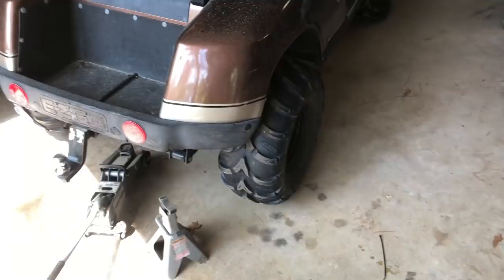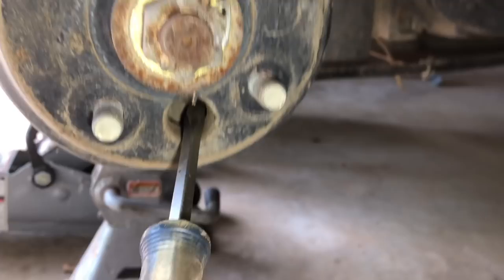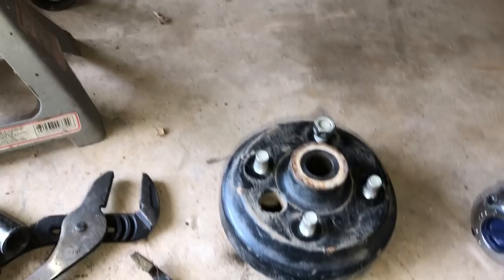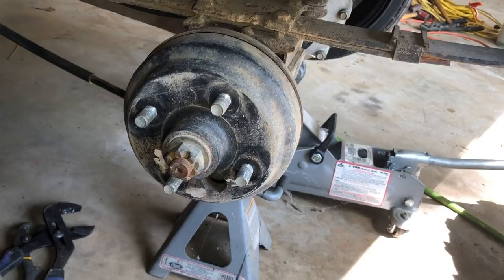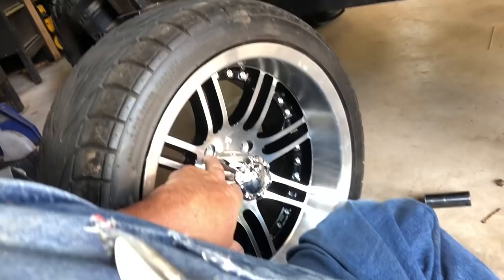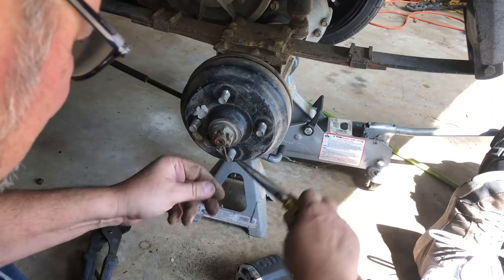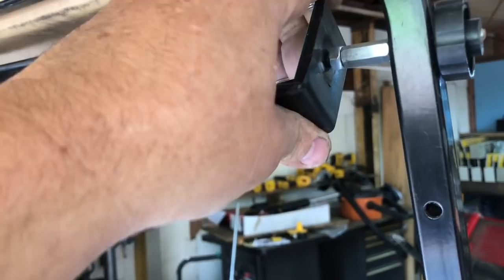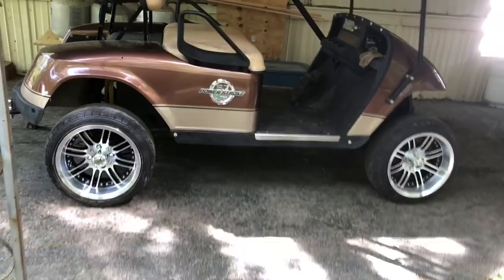Ez go golf cart rims and tires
The lugged tires that came with this golf cart were tearing up my grass and rode very rough. I just happened to check craigslist for some used tires and these had just been posted. I cant believe my good fortune! These rims and tires are worth several hundred bucks! I also adjusted the brakes ( I need new ones) added a better mirror And found out a few other things that need to be replaced.